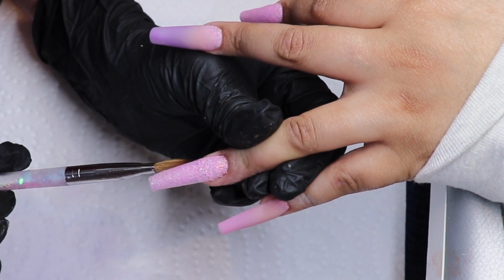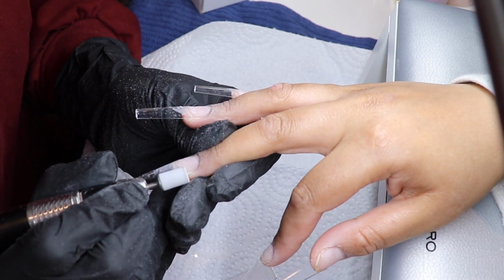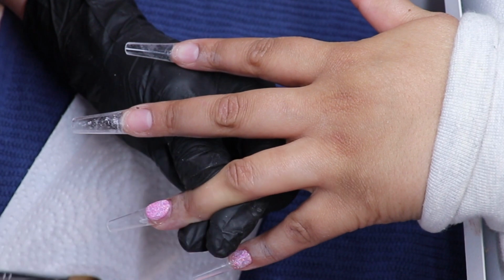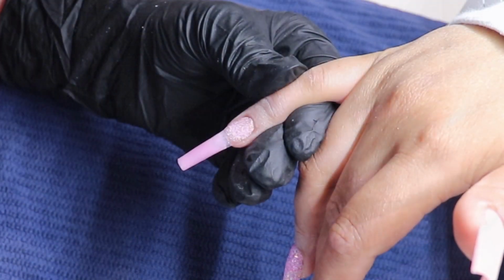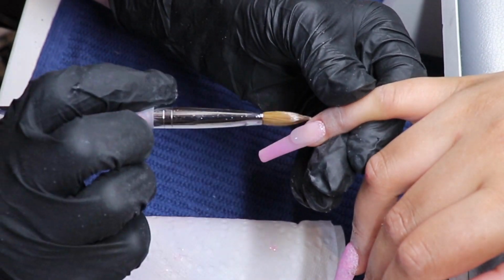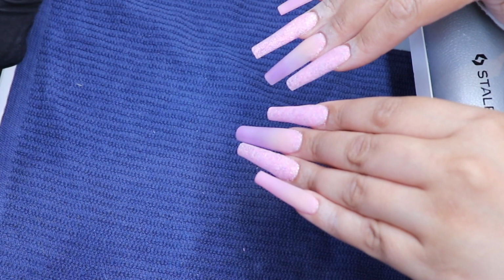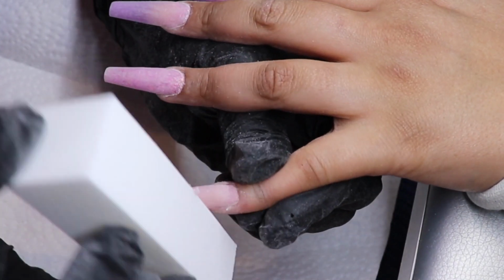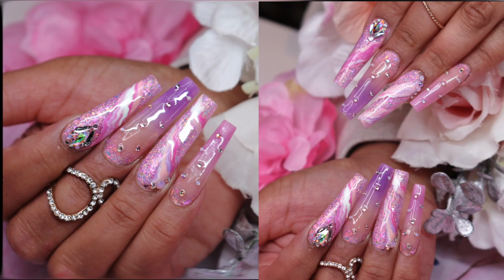doing XXL nails on a client. Full set, prep application of encapsulated acrylic and finish filing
WATCH ME WORK! XXL NAILS!! ON A CLIENT - Full Set  prep, application and finish filing!!!

(Affliate)